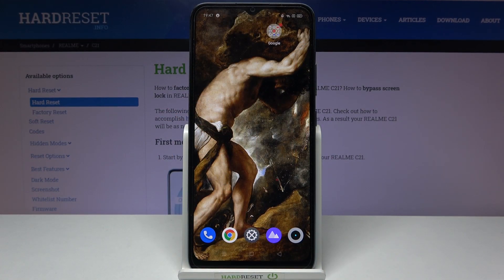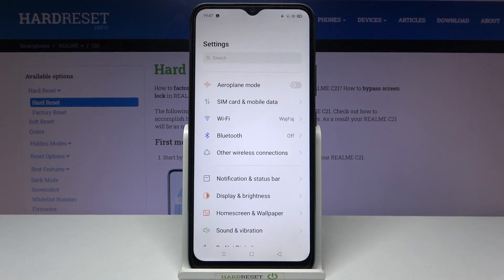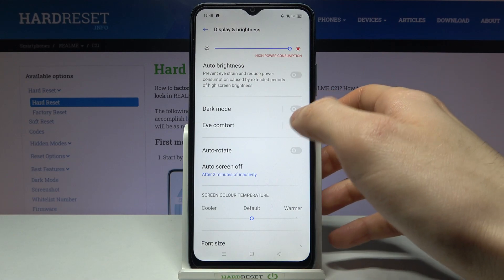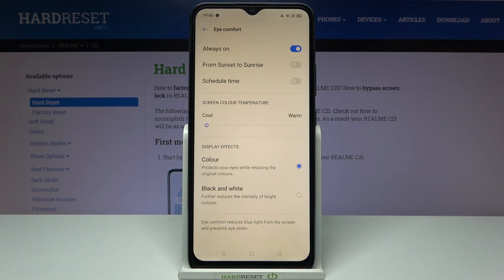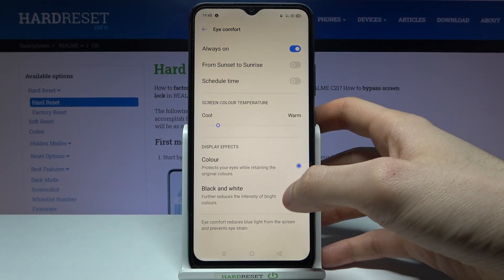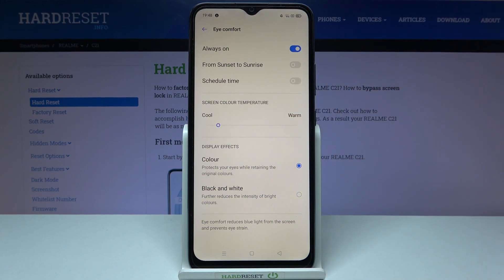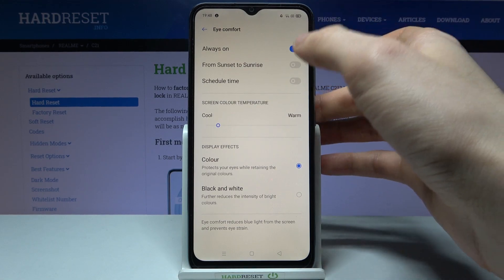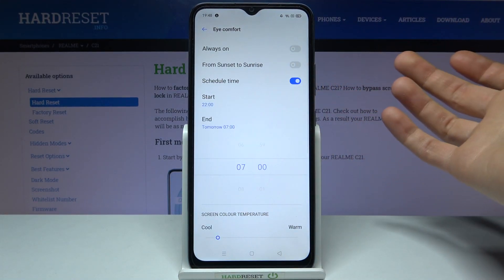How to Enable Night Mode in Realme C21 – Eye Protection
If you're looking for a way to activate Night Mode on Realme C21, follow the step-by-step instructions and give your eyes some rest. In the presented video guide, we show you how to best turn on the night lighting and adjust the light intensity. Let's watch the video shown and start using the bedside lamp to save the eyes.

How to enable Night Mode in Realme C21? How to activate Night Mode in Realme C21? How to use Night Mode in Realme C21? How to turn on Night Shield in Realme C21? How to enable Night Light in Realme C21? How to use Night Light in Realme C21?